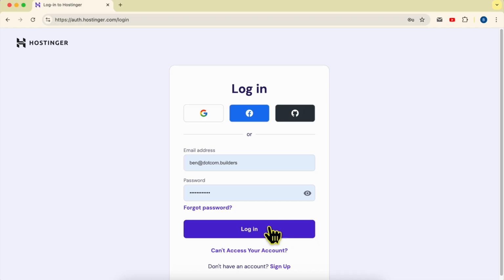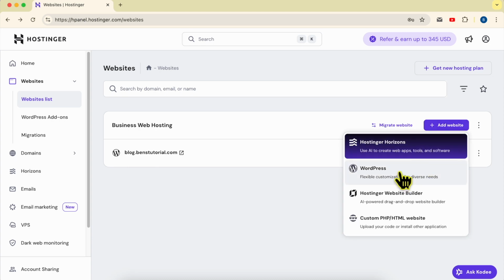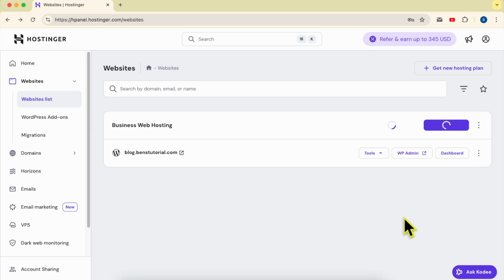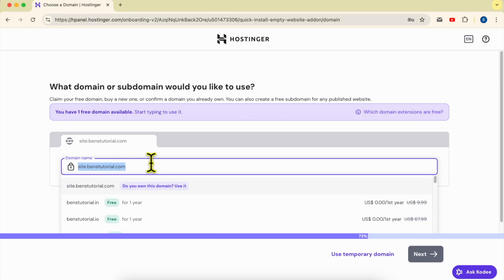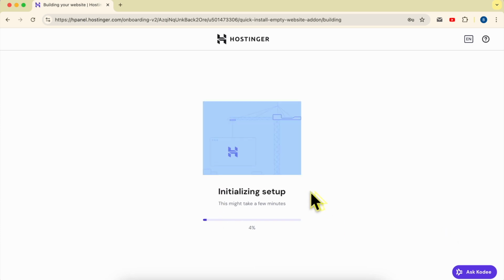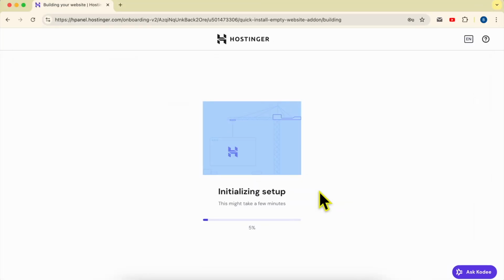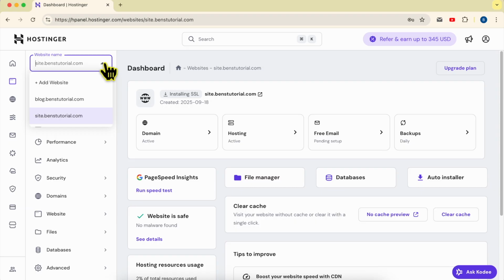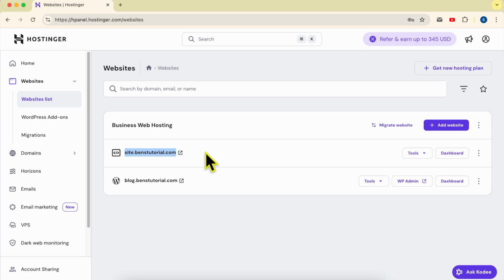How to Host Two Websites on Hostinger | Add Multiple Websites to One Hosting Plan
How to Host Two Websites on Hostinger is a very common question, and in this step-by-step tutorial, I’ll show you exactly how to add multiple websites to one Hostinger hosting plan. With Hostinger business hosting, you can easily host two websites, whether you want to use WordPress, Hostinger Website Builder, Hostinger Horizon, or even a custom PHP or HTML site.

In this video, I walk you through the full process of hosting two websites on Hostinger, starting from logging into your Hostinger account, adding a new website, choosing your platform, and connecting your domain or subdomain. Hosting two websites on Hostinger is simple and efficient, and this guide makes it easy for beginners to get started.

If you’ve been wondering how to create multiple websites under the same hosting account, this Hostinger tutorial will give you everything you need.